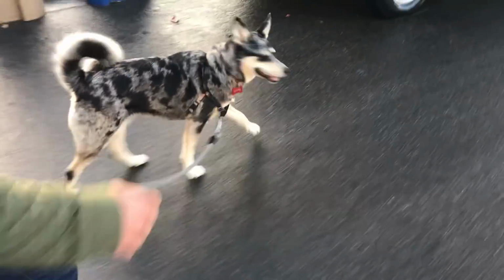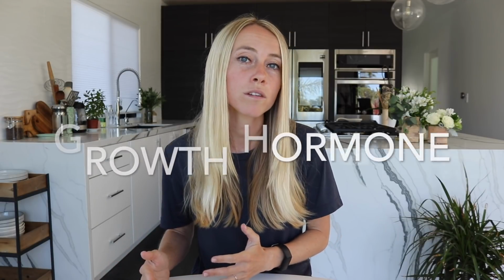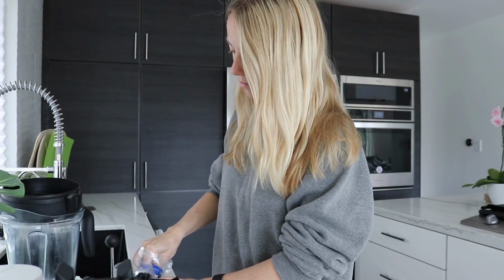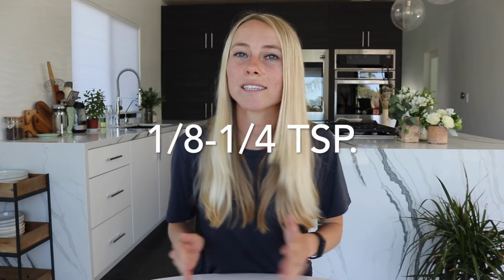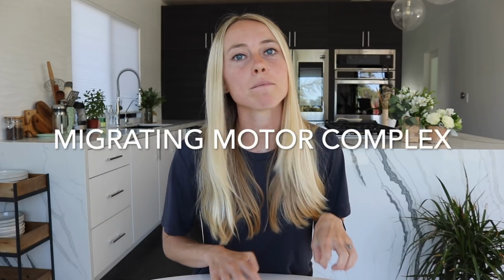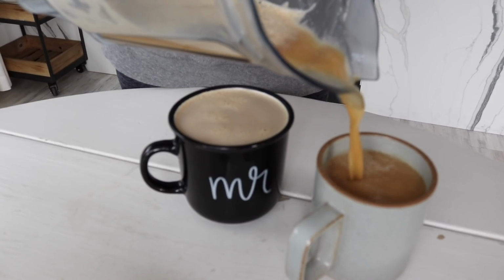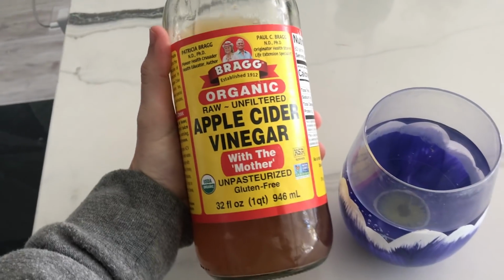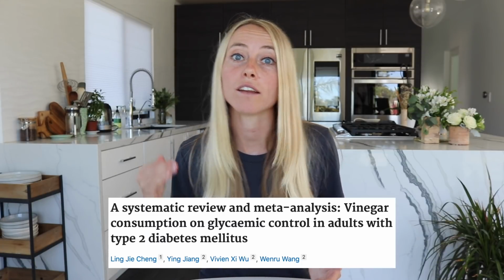My Daily Intermittent Fasting Routine As A Nutritionist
Today I’m sharing my daily Intermittent Fasting schedule and routine as a nutritionist. This is the Intermittent fasting schedule I use to help optimize my sleep, energy levels and de-bloating. Each part of my Intermittent Fasting schedule has a purpose rooted in improving all of these factors.